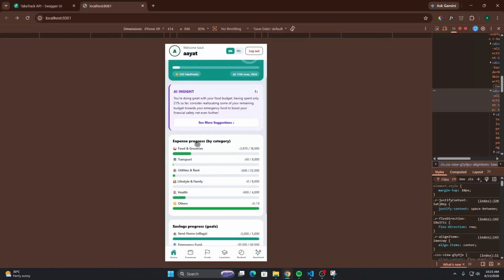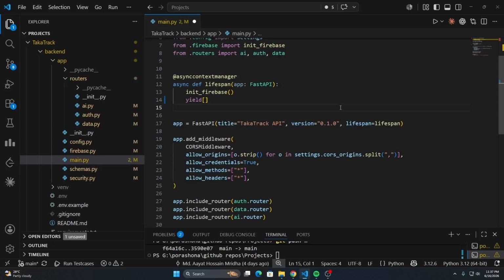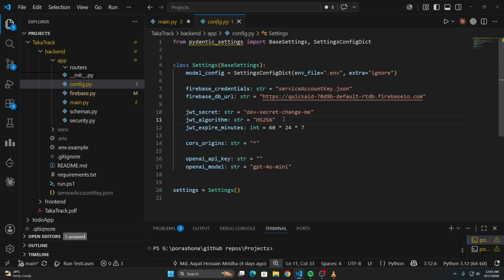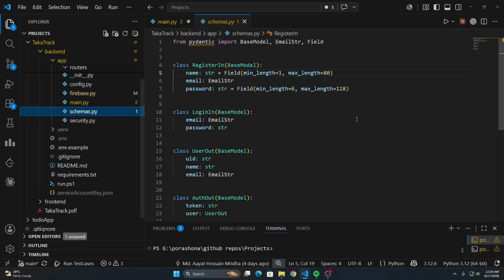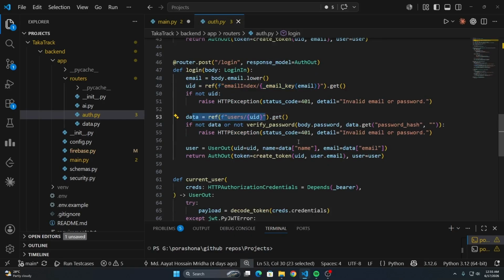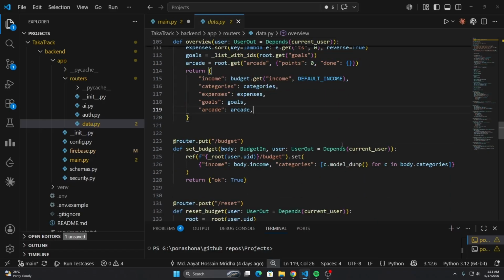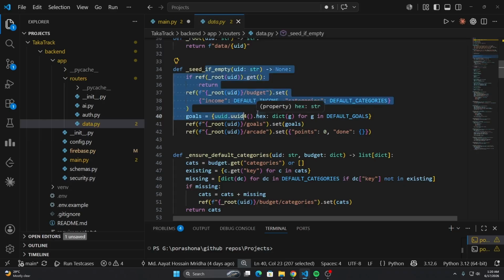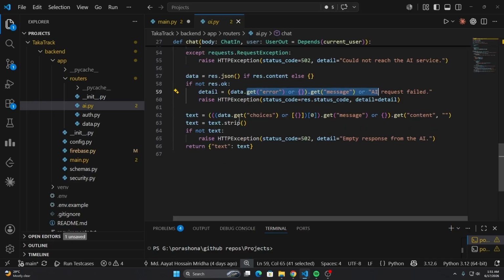TakaTrack - A full-stack bilingual budgeting app for the Bangladeshi market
Track expenses in taka, set savings goals, build financial literacy, and get AI-powered insights and chat on your spending, all in both English and Bangla.